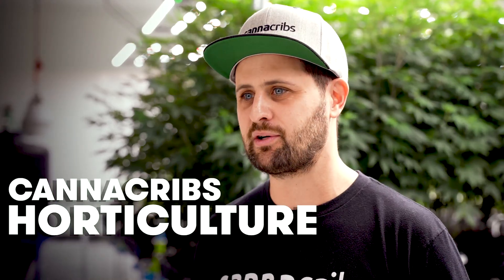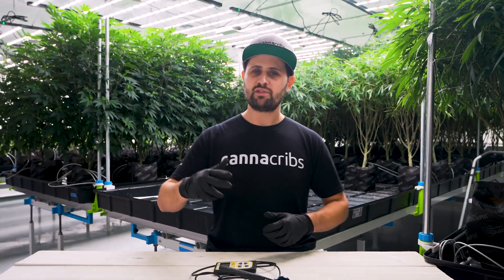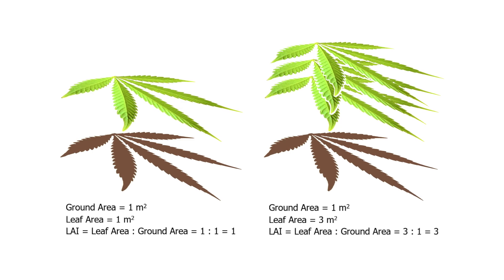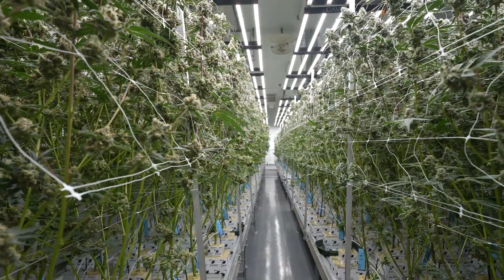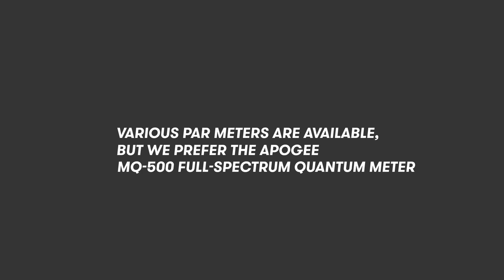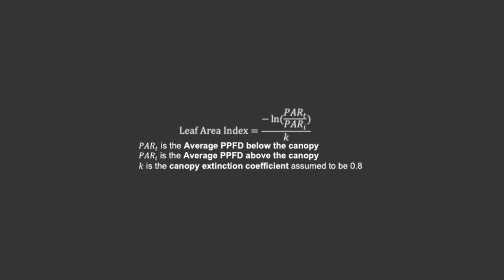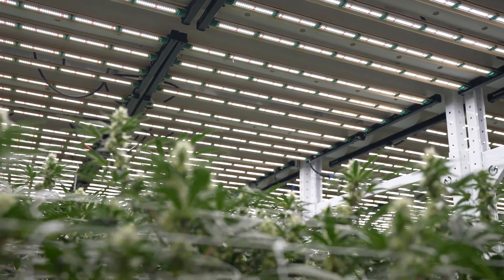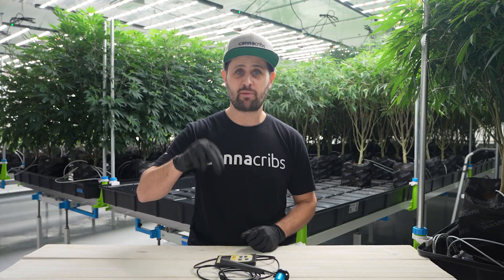Increase Your Cannabis Yield with Leaf Area Index (LAI)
Join Deron Caplan, PhD, from the CannaCribs Horticultural Consulting team as he explains the crucial role of Leaf Area Index (LAI) in managing cannabis canopy density for maximum light interception and yield. This video guides you through the principles of measuring LAI and how it influences decision-making on pruning and canopy management. Learn how to use tools like the single-point par meter to measure light at various points of your canopy to ensure optimal light distribution, avoid waste, and enhance plant health. Deron discusses the ideal LAI values for different growth stages and how adjustments in your canopy management can lead to improved crop consistency and yield. This detailed session is designed for commercial growers aiming to refine their cultivation techniques and maximize light utilization.